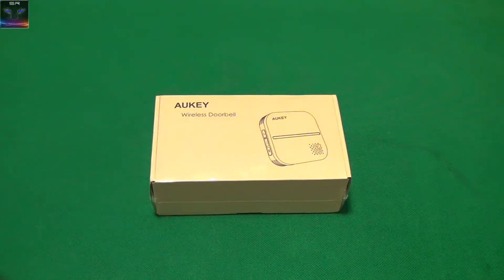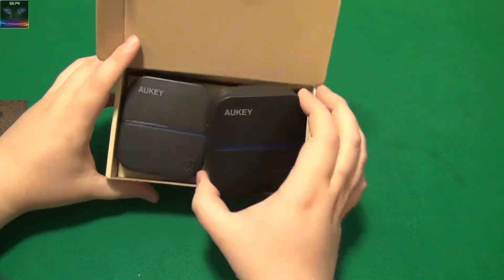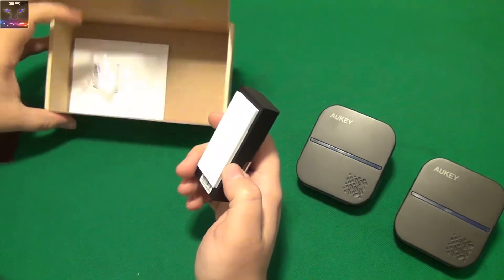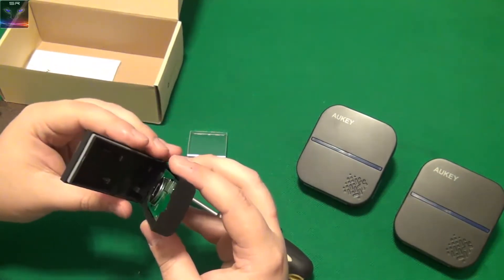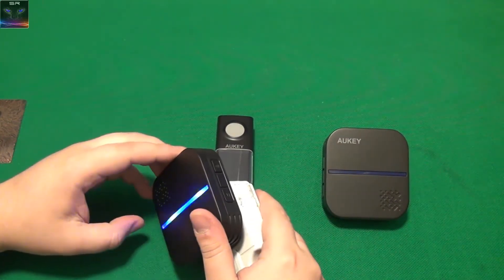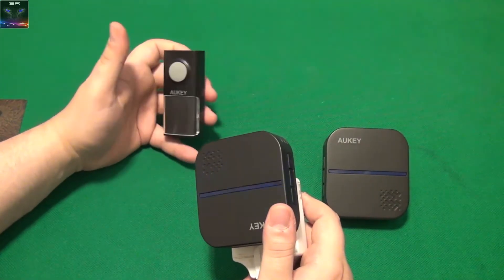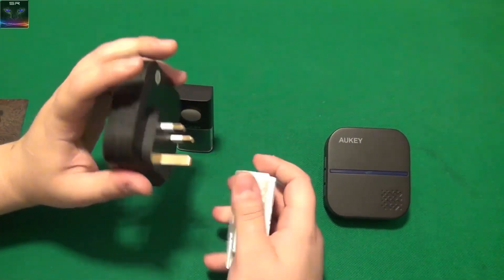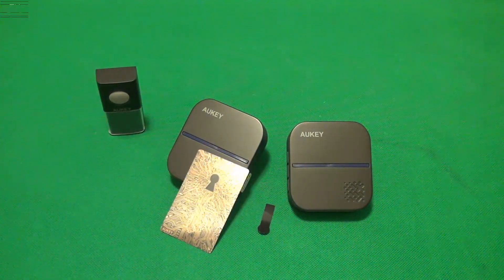Aukey Dual Unit Wireless Doorbell with Flashing LED - REVIEW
Let's take a look at this cool wireless doorbell, it comes with 2 units and they have a cool flashing LED on it too. Very simple to use, plug and play and has good range too for big house.